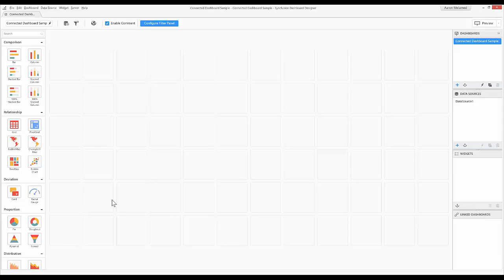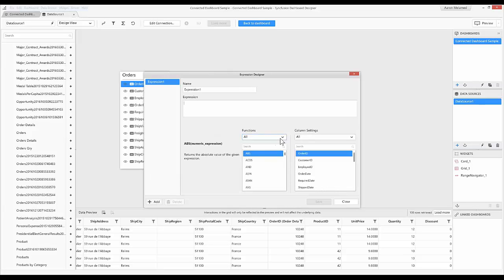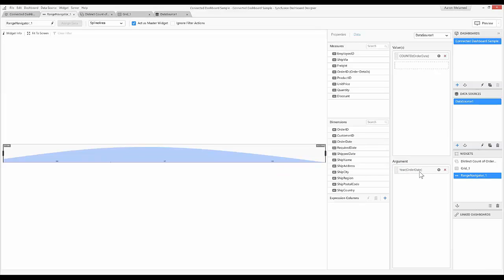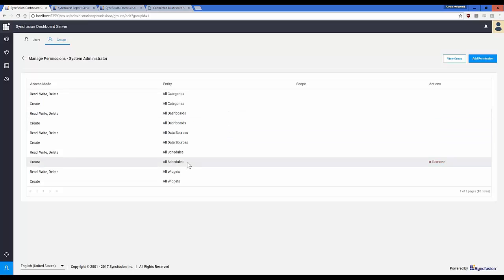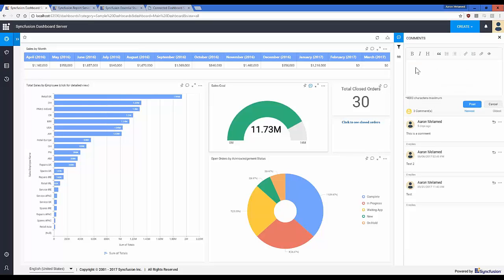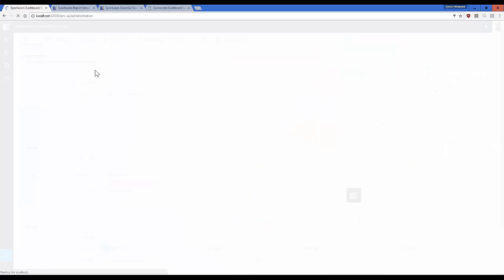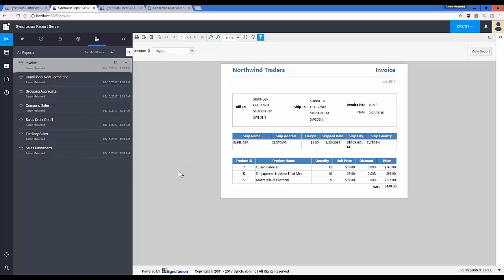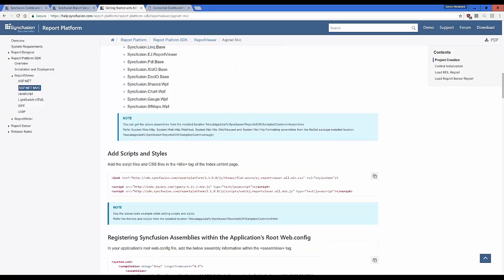Webinar: Exploring Syncfusion's Dashboard and Report Servers [Webinar]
Interested in Syncfusion’s BI Tools, but don’t know where to start? Join product specialist Aaron Melamed for an in-depth look at our Dashboard and Reporting Platforms.

In this webinar we’ll show you everything you need to know to make reporting on your data easy and intuitive. You’ll see a walkthrough of the Dashboard and Report Designers, which we'll use to create a simple dashboard and explore a report. You’ll also get an overview of the Dashboard and Report Servers, their SDKs, and more! See why our data platforms are all you need to create a truly data-driven environment.